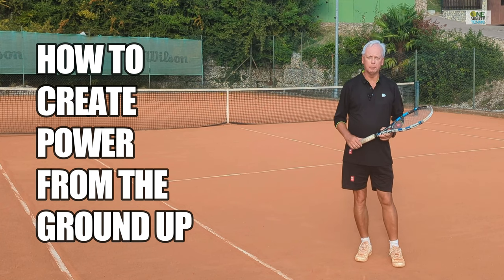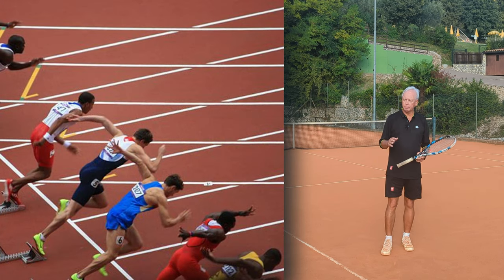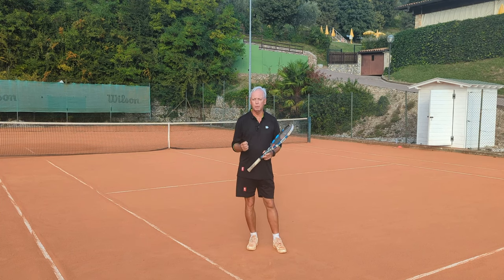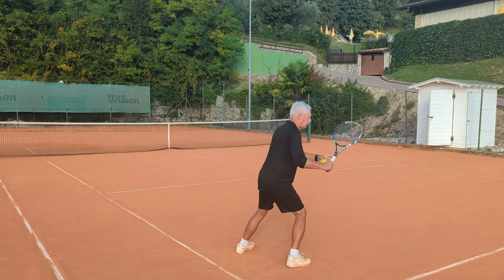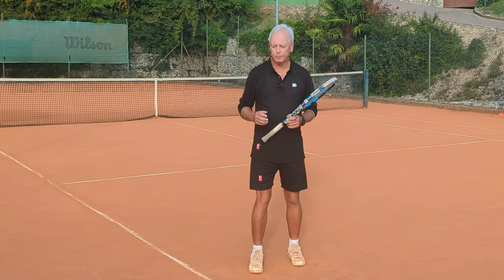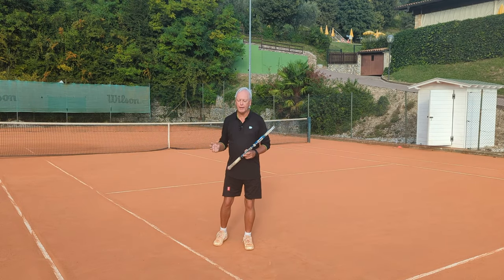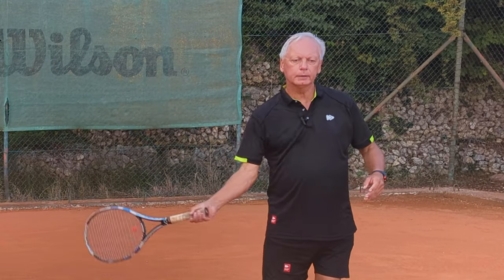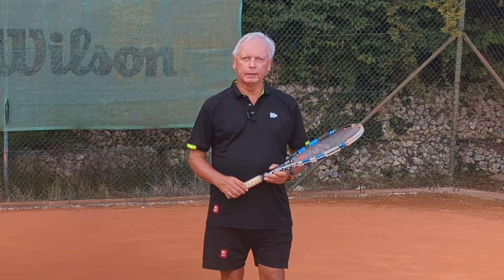Powerful Groundstrokes LOAD AND EXPLODE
Or check out The GROUNDSTROKE SOLUTION BUNDLE 3 BOOKS FOR THE PRICE OF 2

In today's session, we explain how Newtons 3rd law is used to create easy speed and power on the forehand.